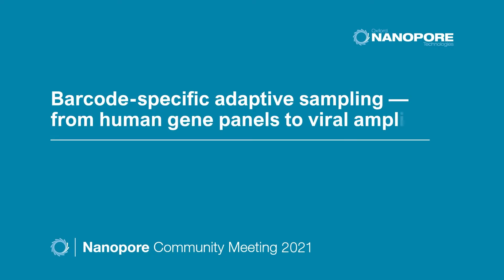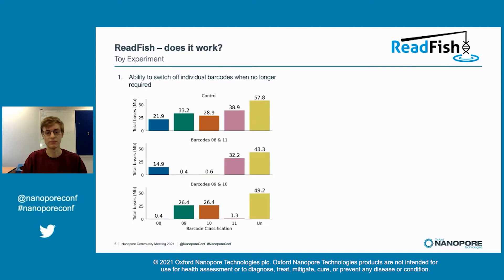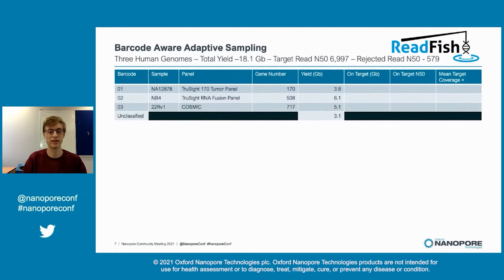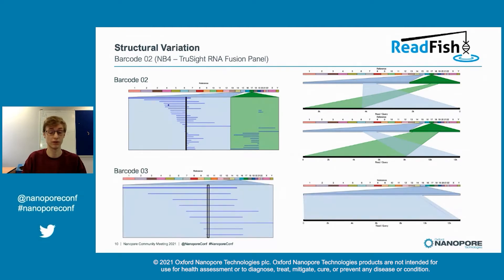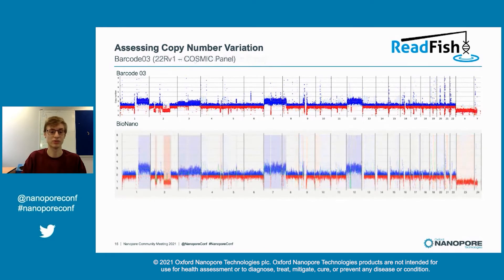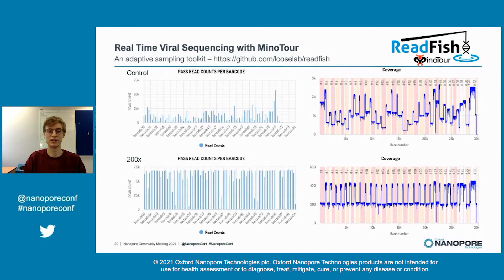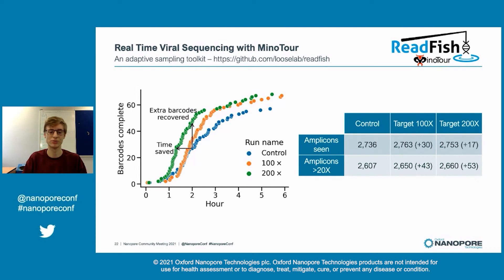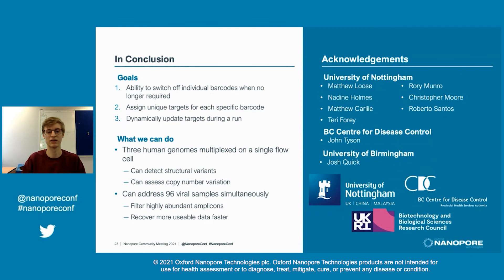Alexander Payne: Barcode-specific adaptive sampling — from human gene panels to viral amplicons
The ability to selectively sequence individual molecules of DNA from a sequencing library is a unique property of Oxford Nanopore sequencing devices. A key practical application of this technology is processing multiple samples on a single flow cell where each sample is identified by a unique barcode. In this breakout talk, Alex Payne from the University of Nottingham, presented their “barcode-aware” adaptive sampling tool ReadFish, which enables users to select different targets within each barcoded sample or to filter out individual barcodes from a sample.
To demonstrate the usefulness of the tool, Alex displayed datasets of three barcoded samples representing well characterised human cell lines, sequenced on a single GridION Flow Cell. For example, barcoded sample 2 was a leukaemia cell line with a known fusion gene, for which the team chose a panel of targeted genes based on the cell line’s characteristics. Alex showed that the target regions were well enriched, and using this data they were able to identify the known fusion event. Moreover, the rejected reads could be used to assess copy number successfully, which showed high concordance with optical mapping data. Furthermore, Alex presented the use of ReadFish adaptive sampling for real-time SARS-CoV-2 sequencing and analysis with MinoTour. This approach allows users to switch off sequencing of individual amplicons for specific barcodes as well as entire barcodes during a sequencing run once sufficient data have been generated.